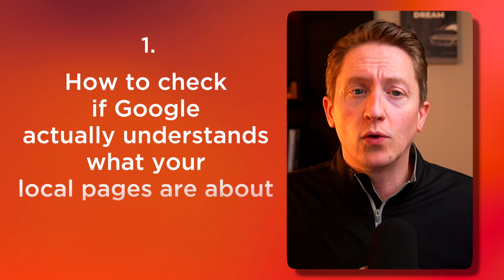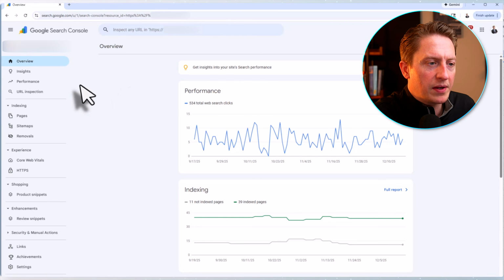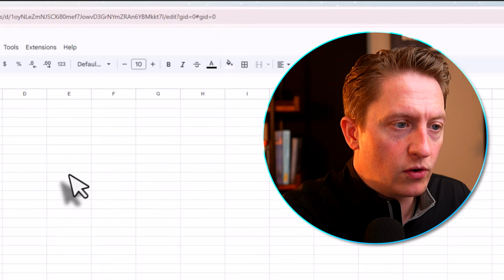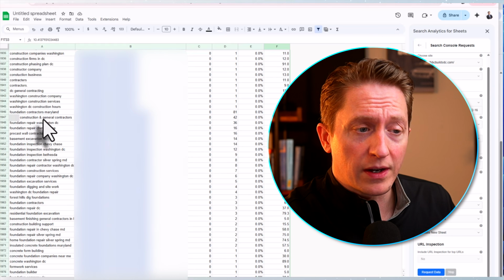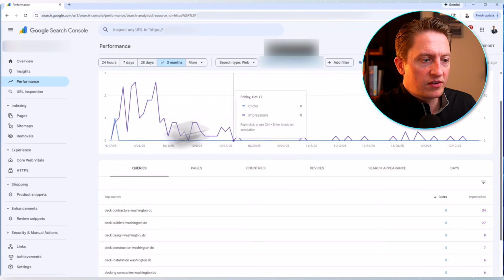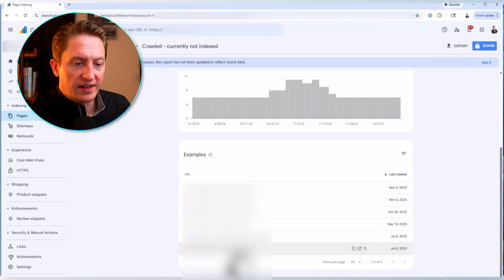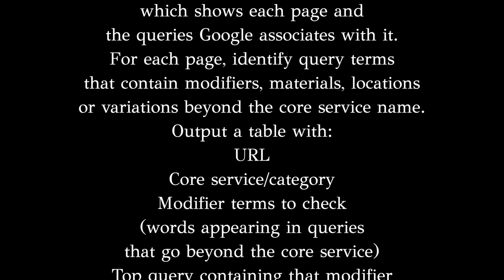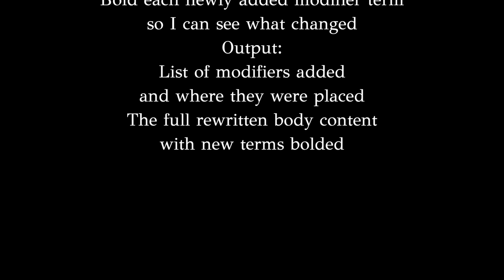You Didn't Know THIS About Google Search Console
_ 👉 Join our exclusive AI SEO Mastery group for templates and resources

Google Search Console for Local SEO: Unlock Hidden Ranking & Revenue Data

Most SEOs glance at Google Search Console once a month for impressions and basic graphs—missing the critical data that actually drives local rankings and revenue. Google Search Console isn't designed for Google Business Profile (GBP) tracking, but it reveals exactly why your local service pages aren't ranking, which pages confuse Google and hurt GBP performance, and untapped keyword modifiers already earning impressions.

This tactical guide shares the proven process used with 200+ local businesses to transform GSC into a local SEO powerhouse—covering page-query alignment, indexing health, and quick-win modifiers to boost relevance and support stronger local rankings.

Key topics covered:

- Why standard GSC checks fail local SEO and the workaround for GBP impact
- Checking if Google truly understands your service pages (real examples of confusion)
- Spotting misaligned pages that drag down rankings
- Exporting combined query + page data beyond native GSC limits
- Diagnosing and fixing "discovered - not indexed" or "crawled - not indexed" issues
- Uncovering modifier keywords (materials, variations, urgency terms) Google already links to your pages
- Reinforcing existing signals for fast ranking gains without keyword stuffing

Ideal for local SEO agencies, consultants, plumbers, contractors, deck builders, carpenters, and service businesses relying on organic local search.

Chapters:
0:00 Intro: Why most SEOs underuse Google Search Console for local SEO
1:03 Three key things you'll learn by the end
1:56 Real client example: Plumber water heater page misalignment
2:47 Checking page-query alignment in Performance report (examples: finish carpentry vs deck designs)
4:44 The limitation of native GSC exports
5:04 Using Search Analytics for Sheets to pull query + page data (90-day setup)
6:55 Analyzing alignment with AI prompt (priorities for misaligned pages)
7:31 Checking indexing status in Pages report
9:33 Fixing discovered/crawled not indexed issues (content improvements + request indexing)
10:56 Finding modifier keyword opportunities in your existing data
12:16 Identifying & adding missing modifiers (prompt for prioritized list)
13:30 Natural content rewrite prompt to weave in modifiers cleanly
14:06 Summary: Mastering GSC for local SEO (alignment, indexing, modifiers)
14:42 Advanced teaser: 5-step AI process for #1 local rankings in 14 days

Master local SEO tactics using Google Search Console that most agencies overlook—focus on intent alignment, indexation fixes, and modifier signals to drive more local leads and stronger GBP visibility.